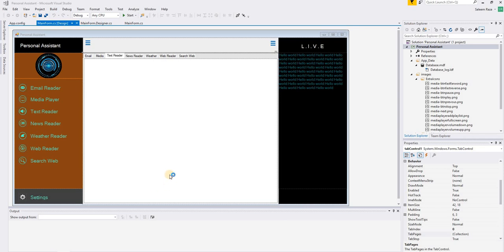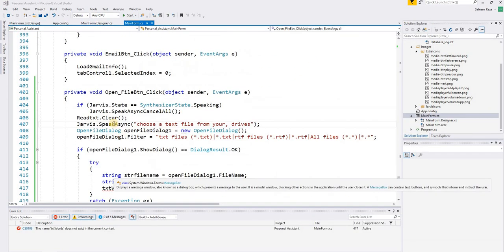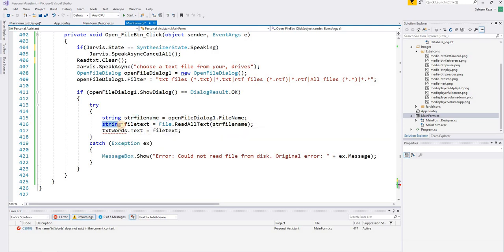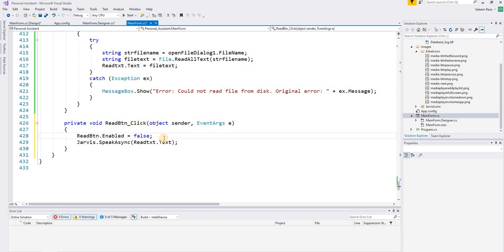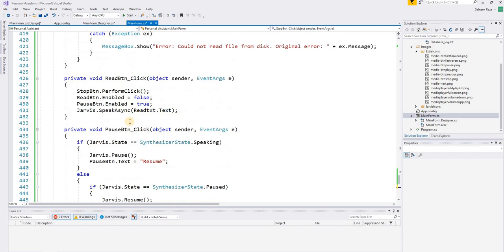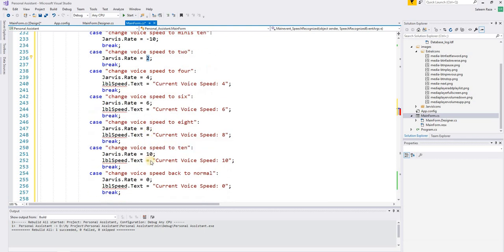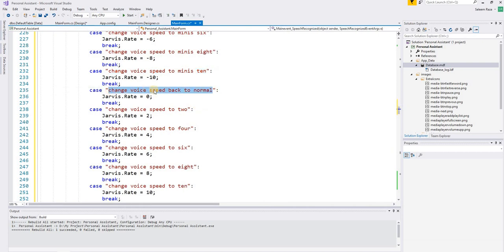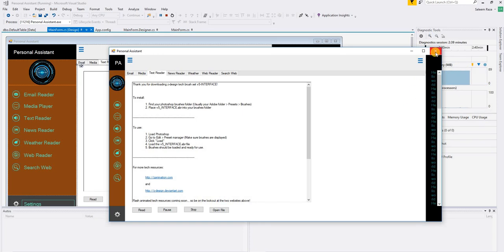Basic AI in c# Creating Text Reader Panel tutorial lesson 14